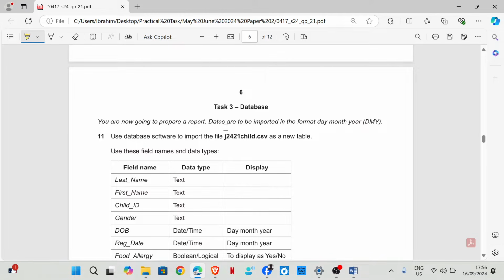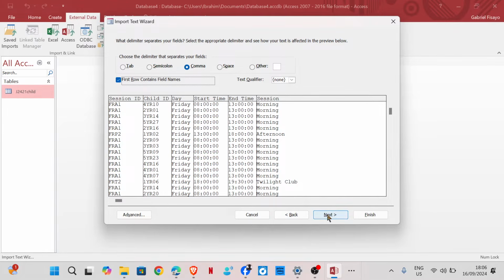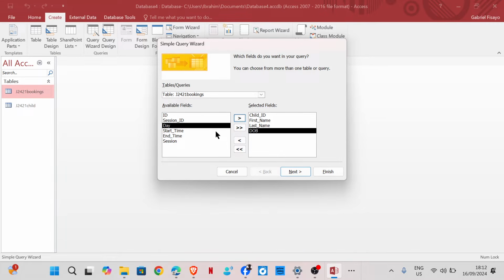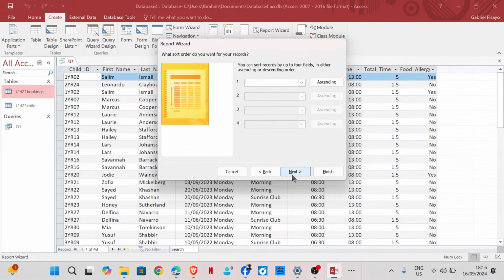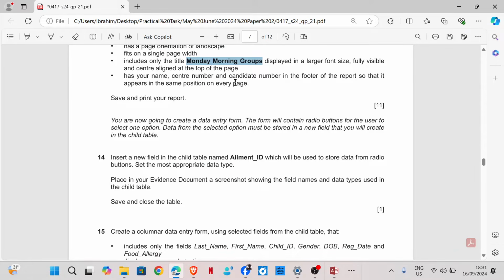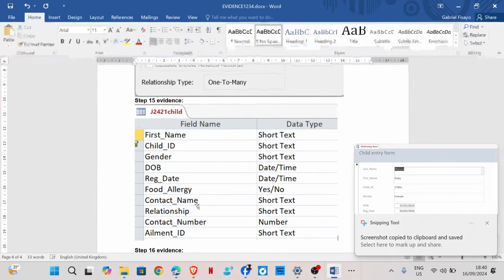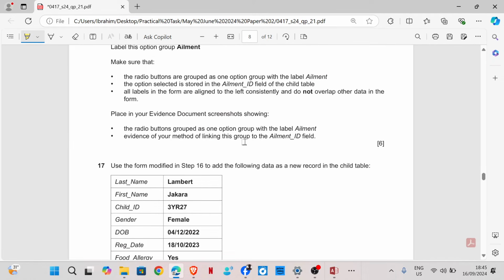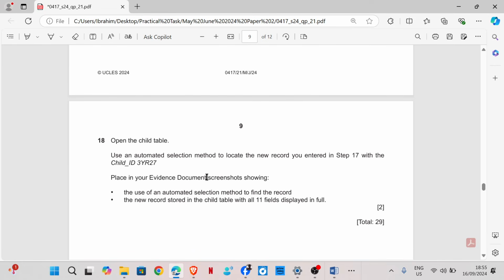IGCSE ICT May/June - Database